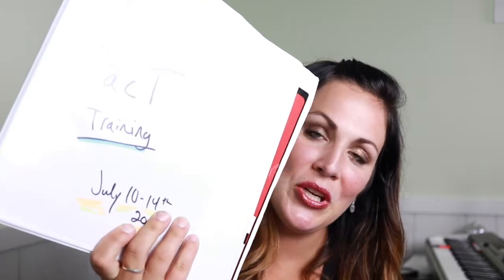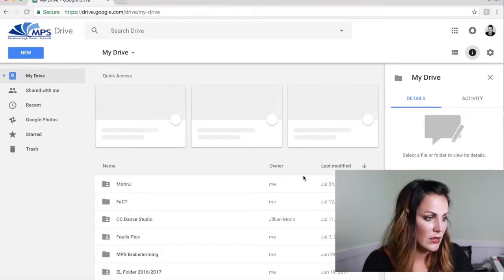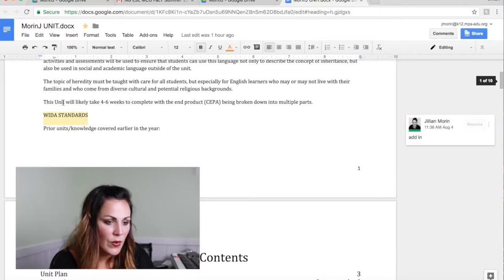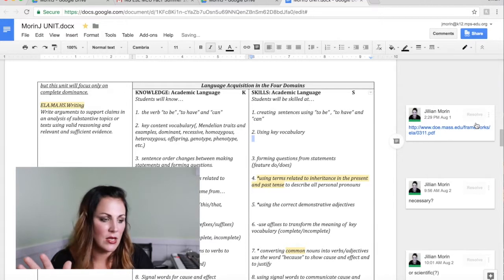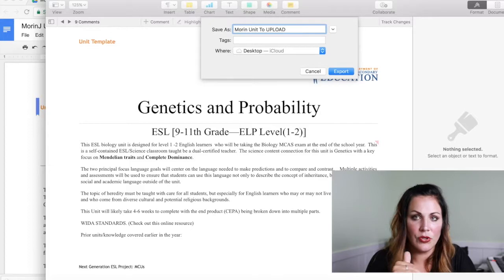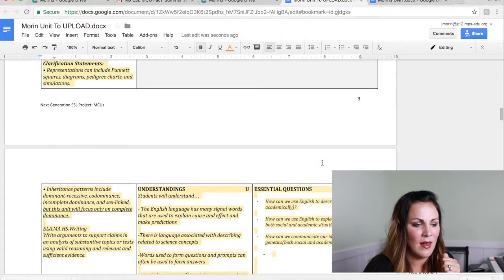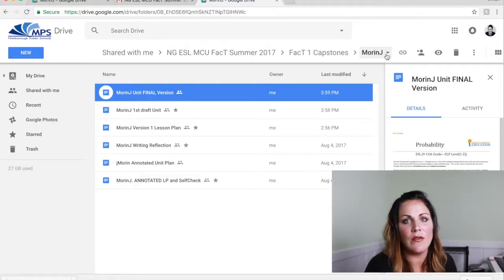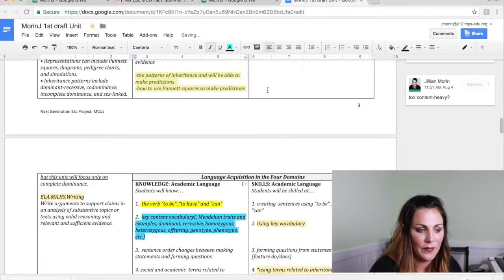FacT Google Training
How to use Google Drive/Docs to complete your assignments for the Next Generation Model Curriculum Units PD.  If you have any questions about your assignments, please contact your trainer/s.